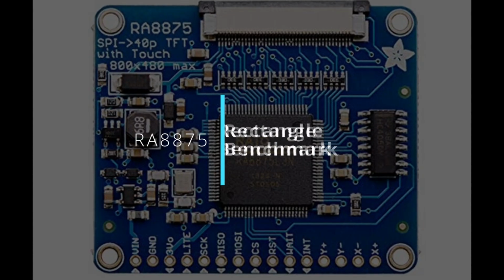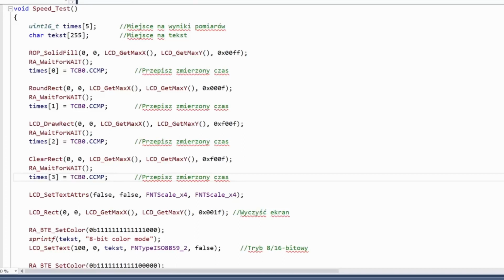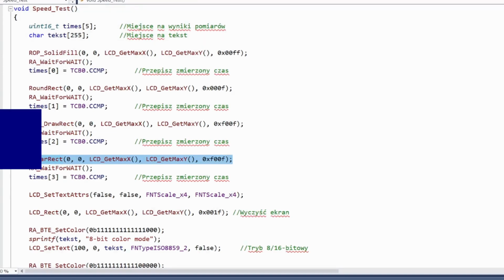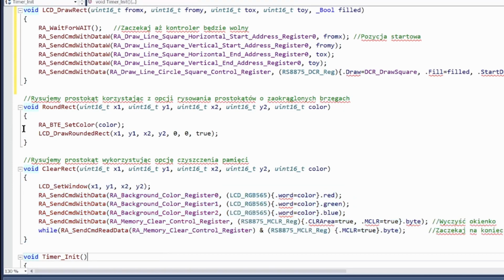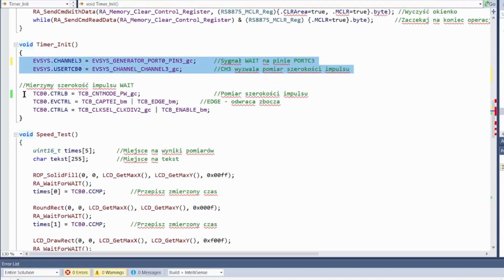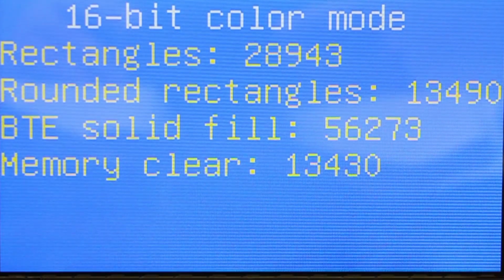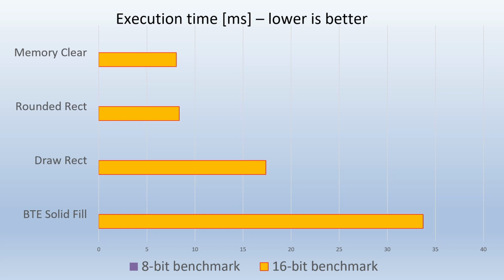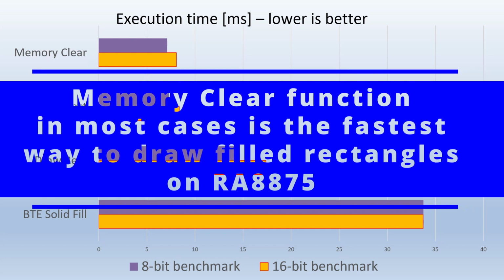RA8875 Draw Rectangle Benchmark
Small talk about the effectiveness of different ways how RA8875 can draw filled rectangles, inspired by the viewer.

00:00 - Start
01:46 - Hardware
03:41 - Benchmark results